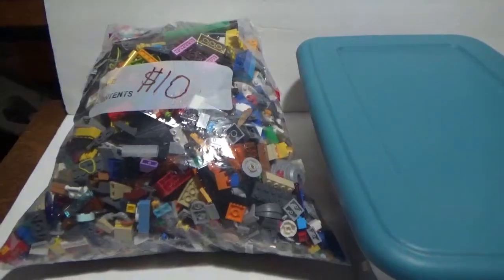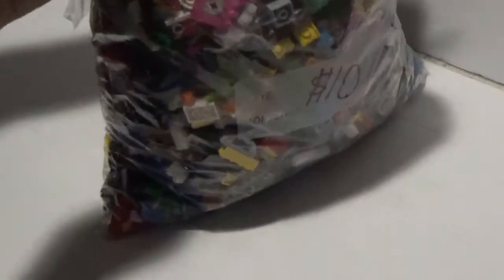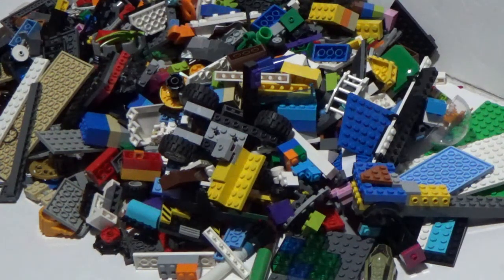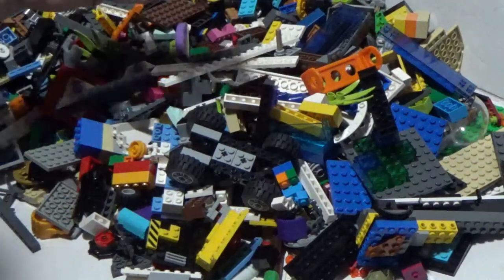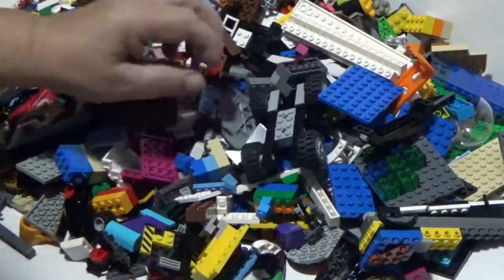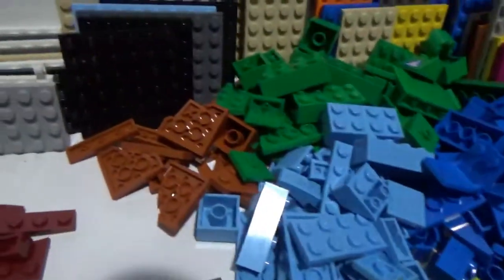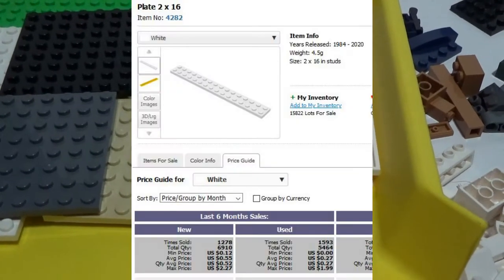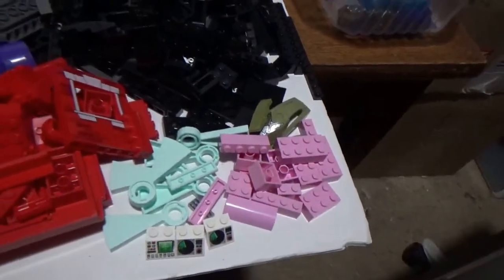LEGO Haul #37 - Dec 2020 Part 1 of 2 - Church Sale - McLaren Pit Stop and More - Bricklink Store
At a local church sale we found 14 pounds of LEGO for only $15. And what a find.  It was loaded with very clean Plates, Bricks, Tiles, McLaren Mercedes Pit Stop, Cinderella's Coach, Pop Star Tour Bus and much, much more.  Follow along on this 2  part series as we discover what we found.